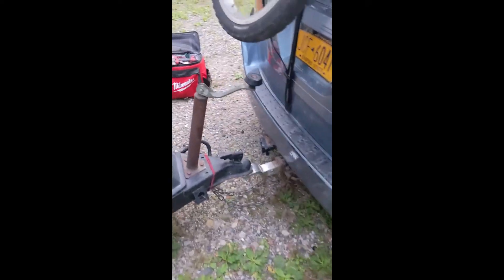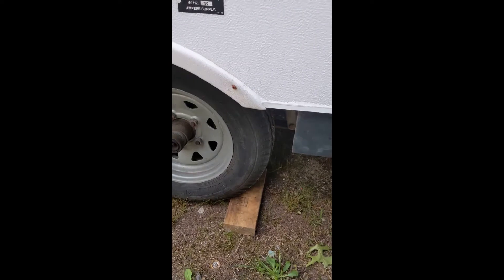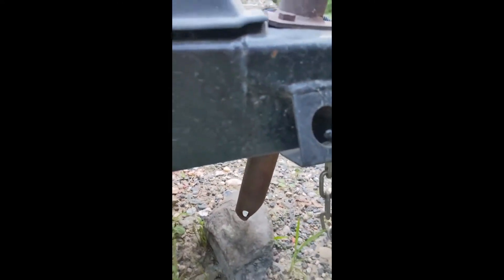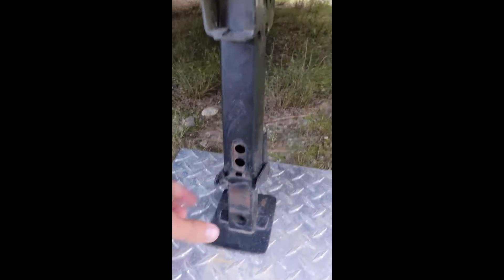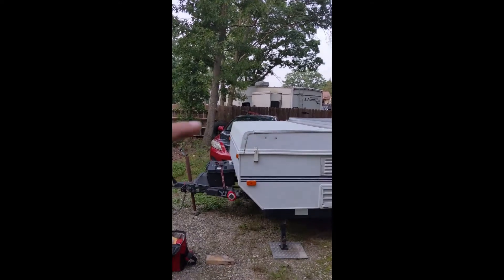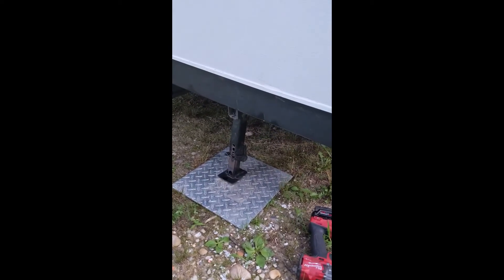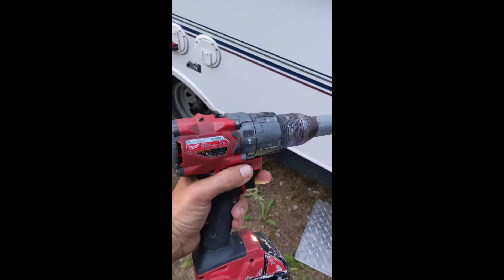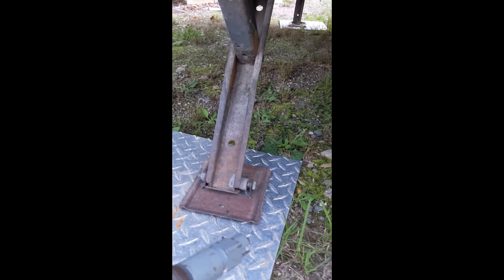How to Un-hitch a Pop-Up Camper from the Vehicle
How to get your camper off the hitch, stabilized, level and ready to pop up.